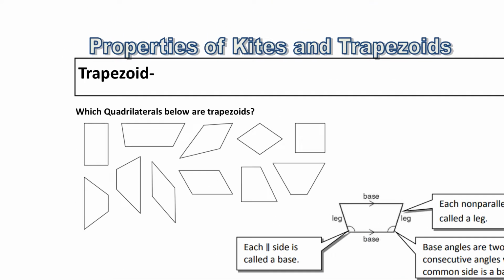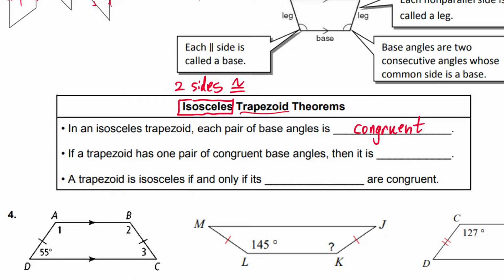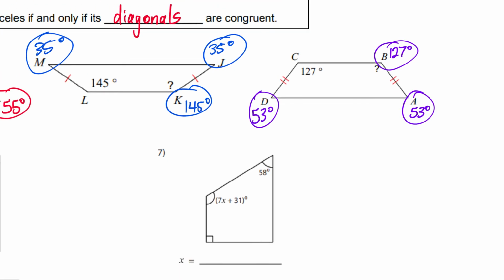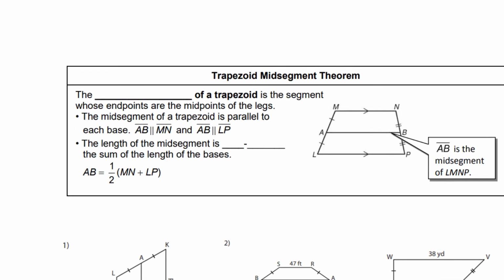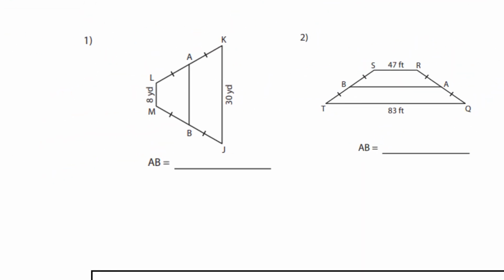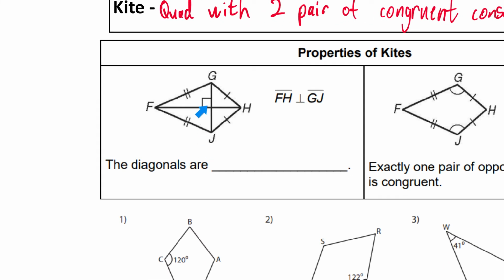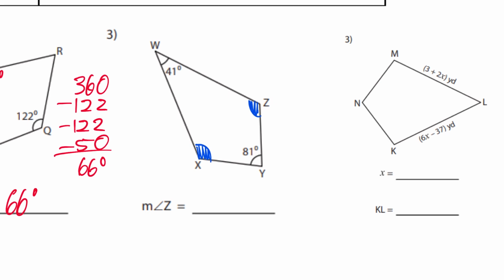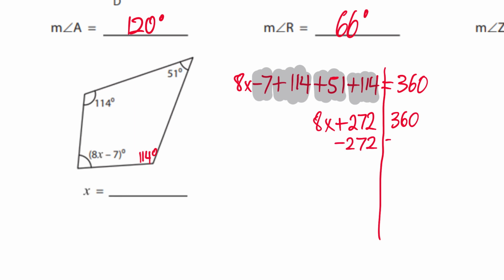Trapezoids and Kites